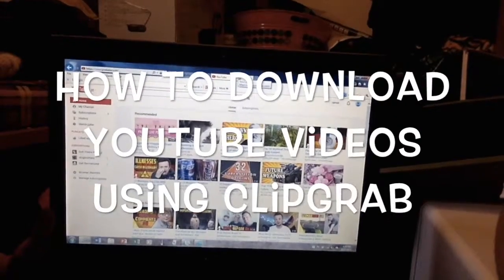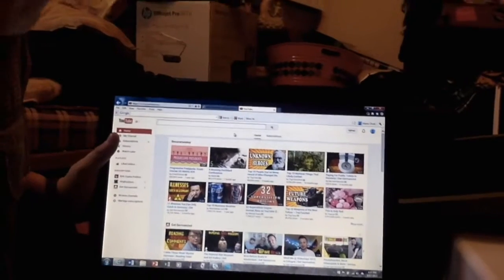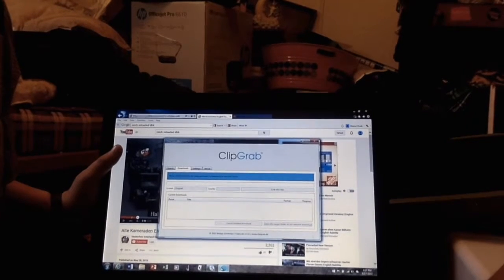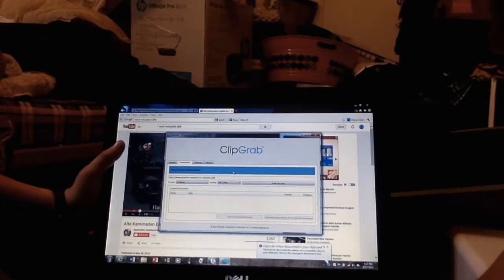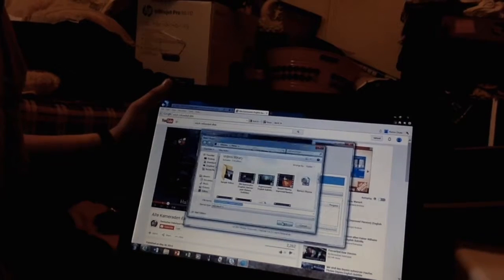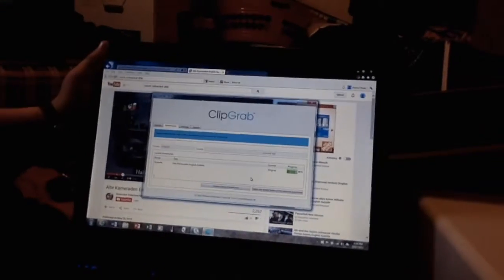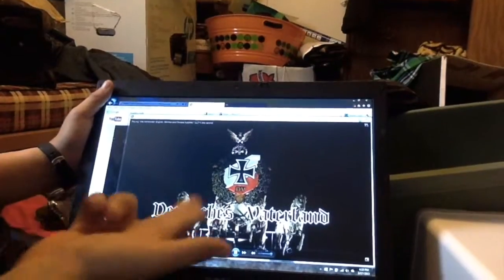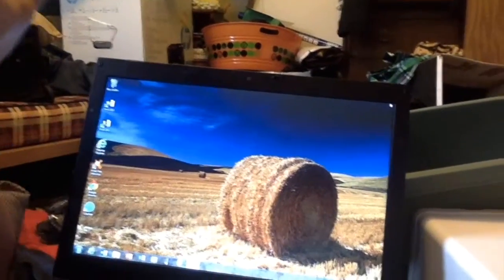How to Download YouTube Videos to Your Computer Using ClipGrab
Have you ever wondered how to download videos from YouTube onto your personal computer? If so, then this is the video for you!